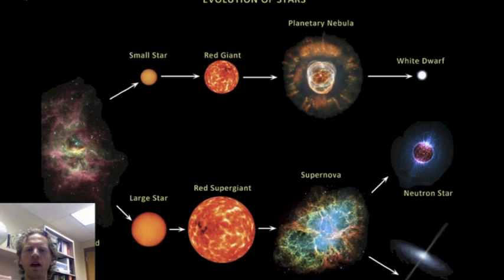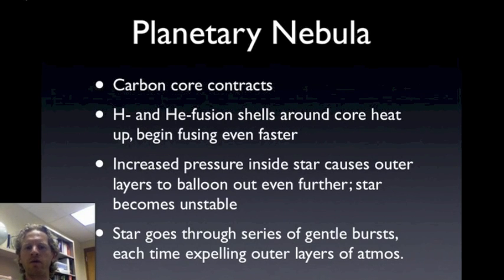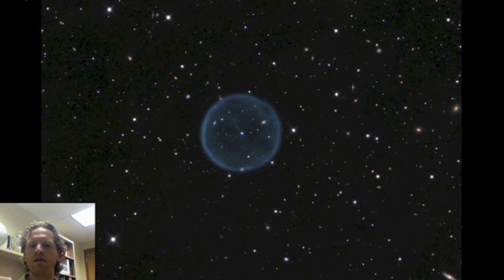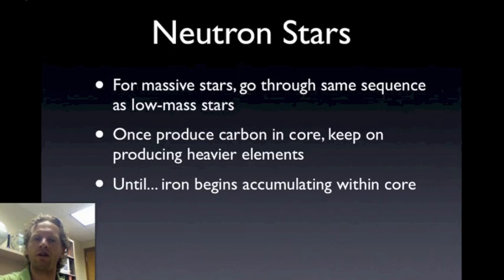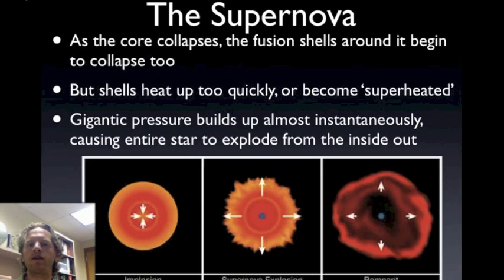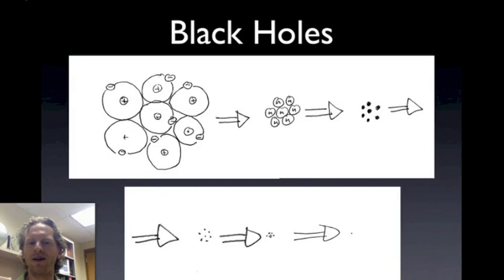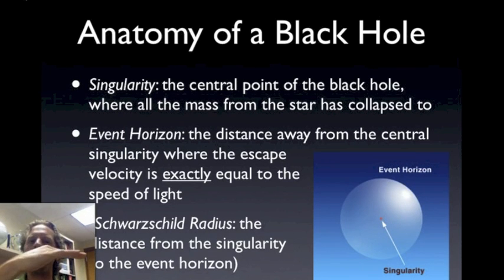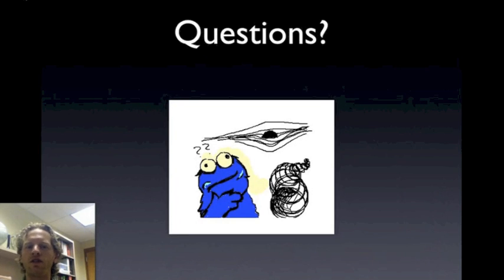White Dwarfs, Neutron Stars, and Black Holes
Reviews the Red Giant phase of a star's life. Also explains what happens when a star 'dies.'